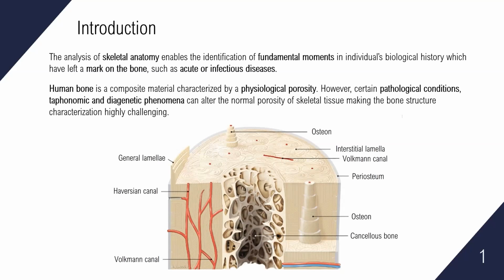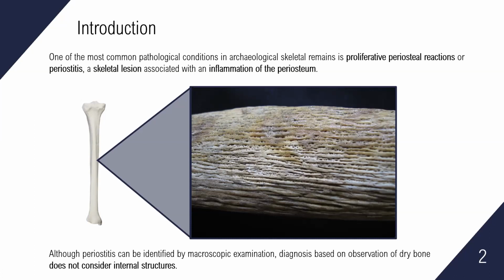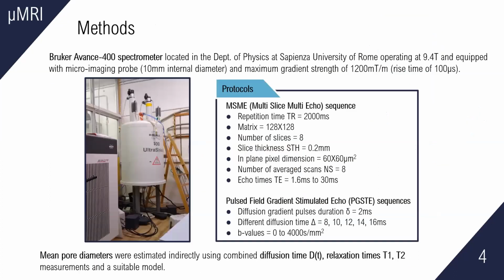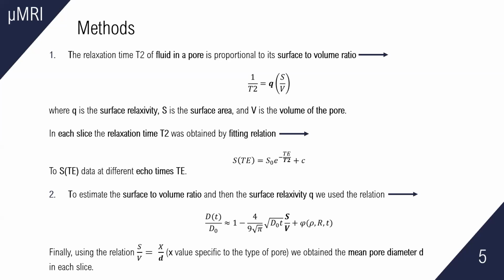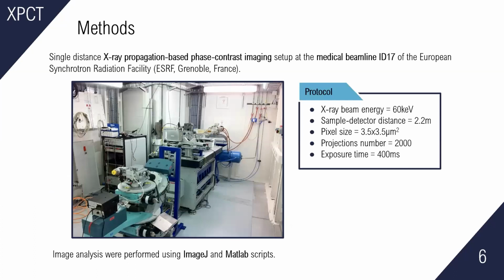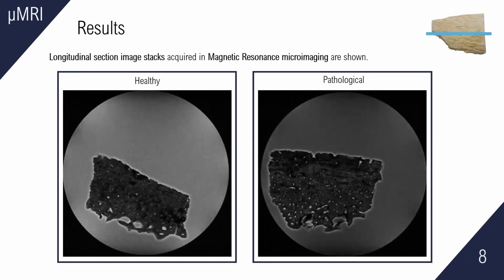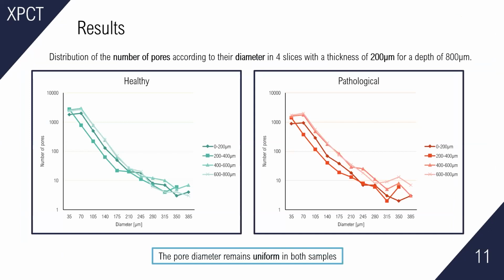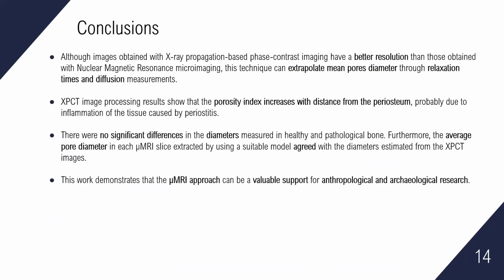Magnetic resonance micro-imaging (µMRI): human bone tissue in archaeological contexts - M. Trocchi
@vcwap  3rd VCWAP - VIRTUAL CONFERENCE FOR WOMEN ARCHAEOLOGISTS AND PALEONTOLOGISTS
Held online from the 6th until the 8th March, 2023

Session 4 – Tracking functional and behavioral responses to environmental constraints
Presentation: Magnetic resonance micro-imaging (µMRI): studying human bone tissue in archaeological contexts
Authors: Martina Trocchi, Francesca Palermo, Alfredo Coppa, Inna Bukreeva, Michela Fratini,
Alessia Cedola, Silvia Capuani